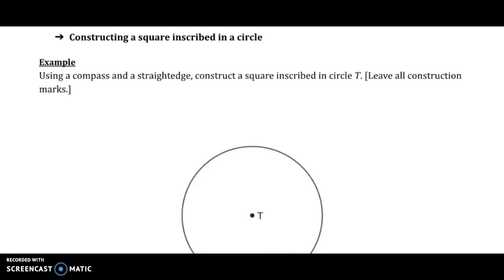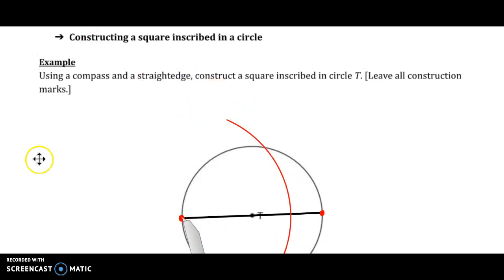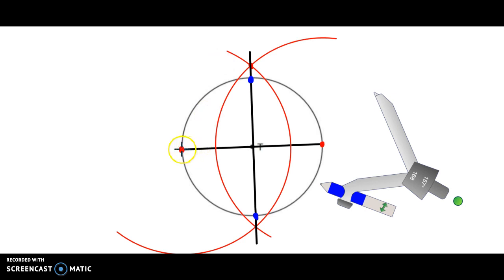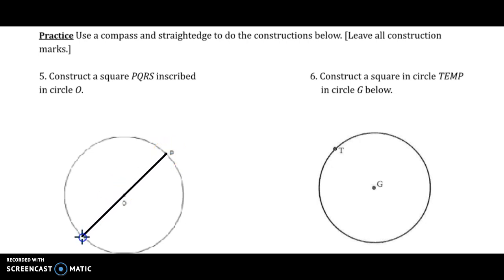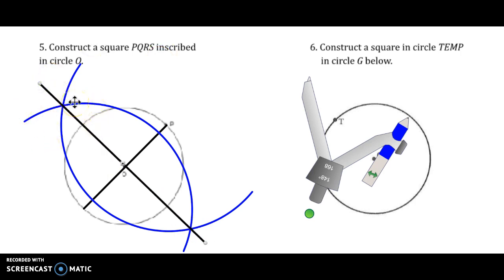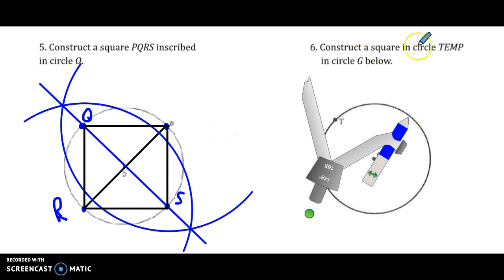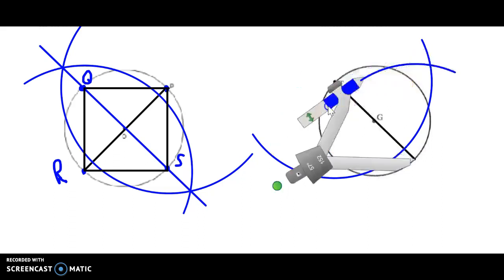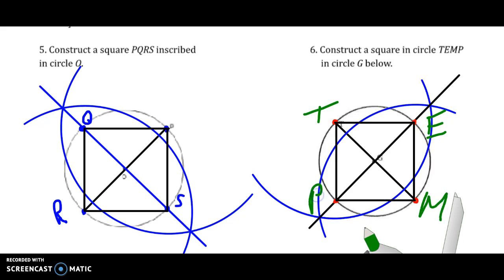U1 L5 - Construct a square inscribed in a circle